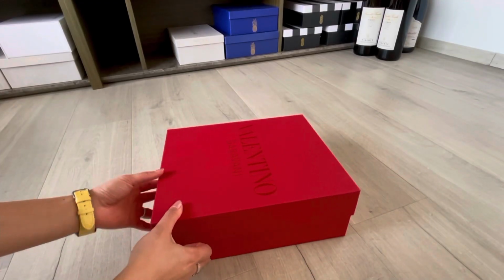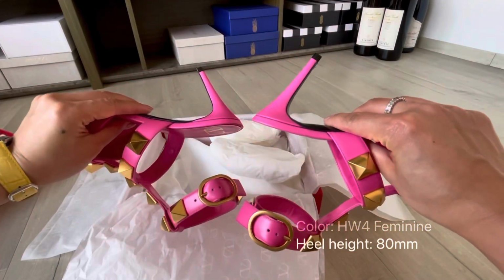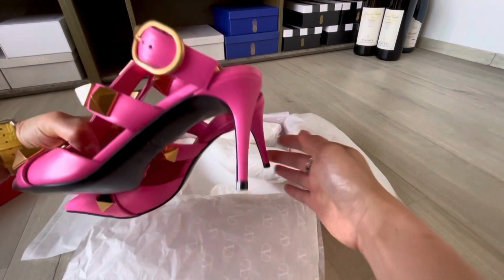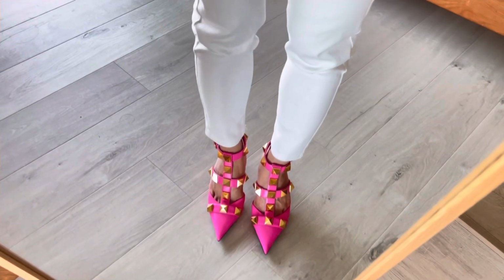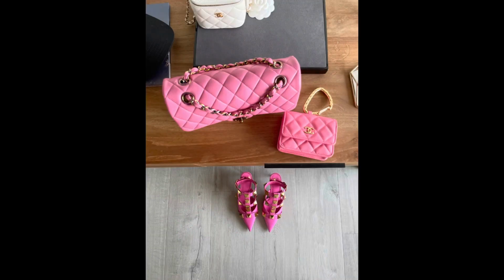💗 VALENTINO Roman Stud Heels | Unboxing, Review & Sizing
Unboxing my new Valenitno Romain Stud Pumps 80mm in the pink color.

They fit true to size for wide foot. For narrow foot, size down by half a size or keep the same size for comfortable fit.

Product code: WS0CB2ZWM
Color: HW4 Feminine
Heel height: 80mm